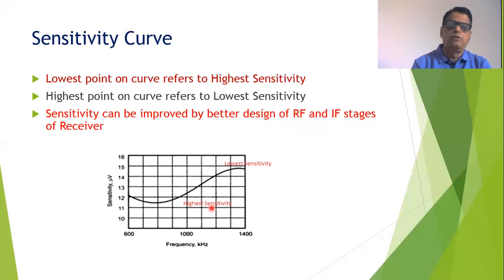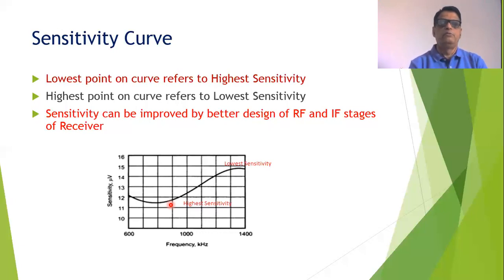Communication Electronics Sensitivity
Concept of Sensitivity of Receiver is explained